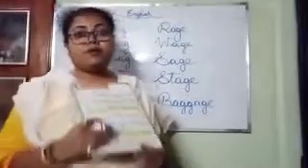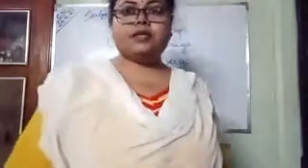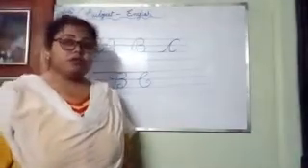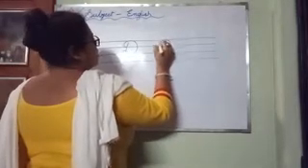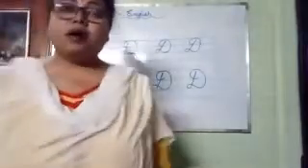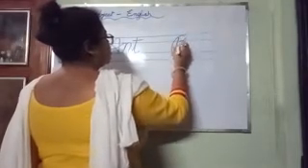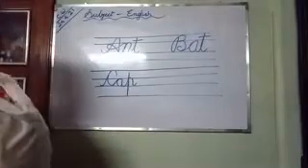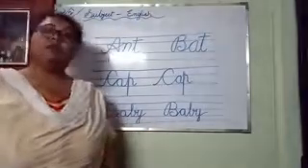UN ENG 24 04 21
UN English Class 24--4-21